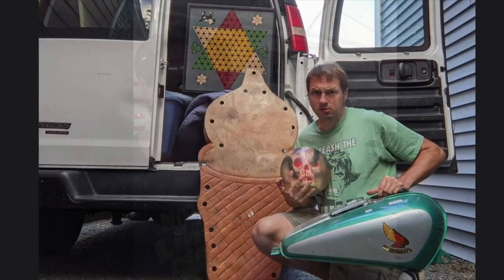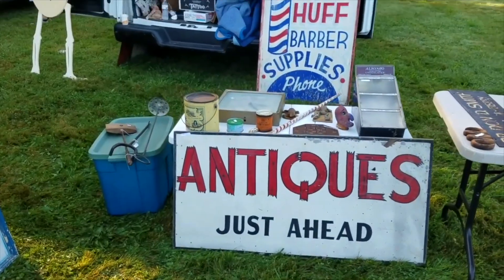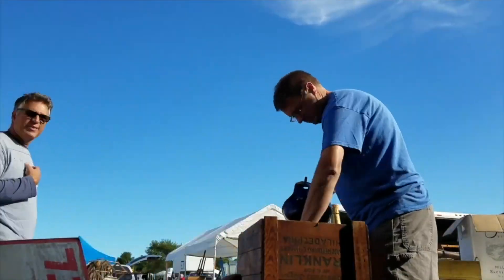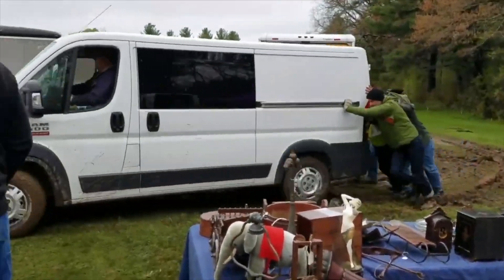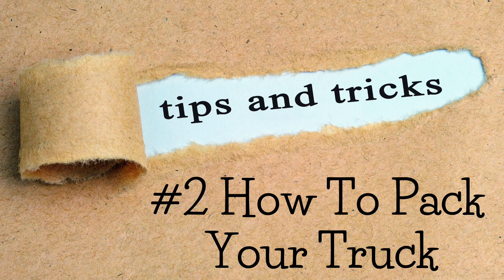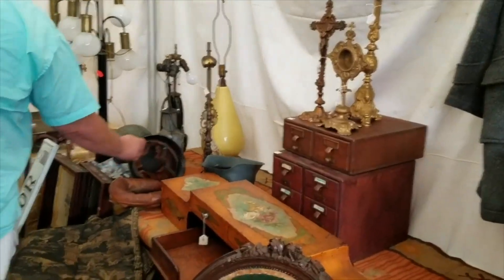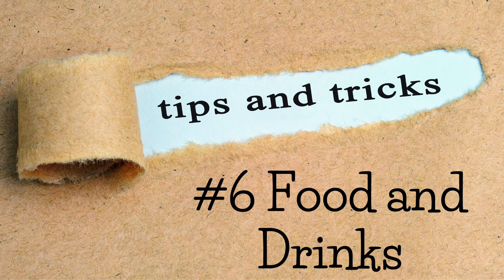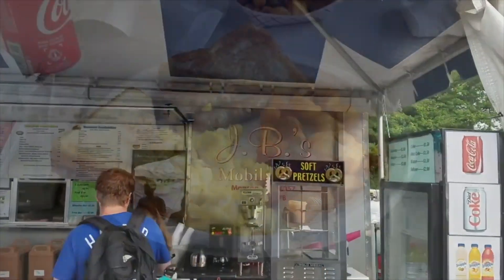Tips For Dealers Setting Up at the Brimfield Flea Market / How to be Successful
In this video I go over several tips for dealers setting up at the Brimfield Flea Market / Outdoor antiques show. Brimfield is a special place where sometimes as many as 5,000 vendors set up to sell their vintage and antique wares in a small town in Massachusetts. It can be very daunting for first time or even veteran dealers. I try to pass on some tips I've learned in my years of attending as a buyer and a dealer. I've set up on 4 different fields there. I talk about the differences in fields and what you need to consider before setting up.

I think dealers and buyers will find some of this helpful.

This outdoor market is the perfect market for flippers and collectors looking for material. Over 5,000 dealers set up in this small town and with thousands shoppers hotels and lodging gets booked up fast.  It is easily the show I look forward to most every year. Lots of people stocking up for items to sell on ebay and etsy.

Two good websites about the show are